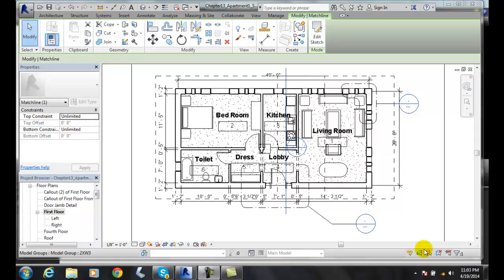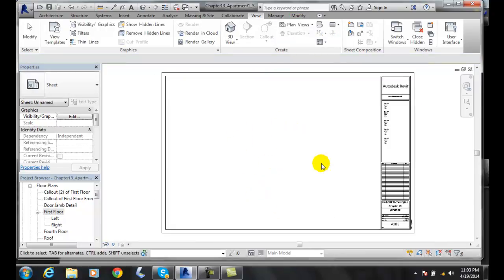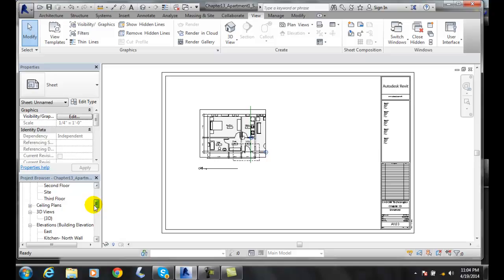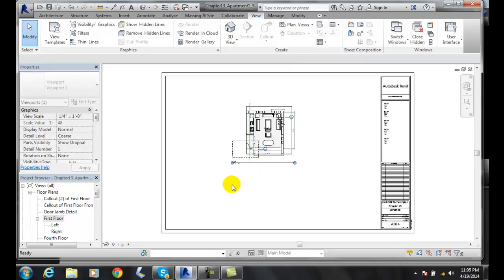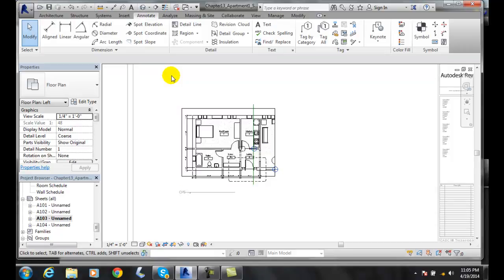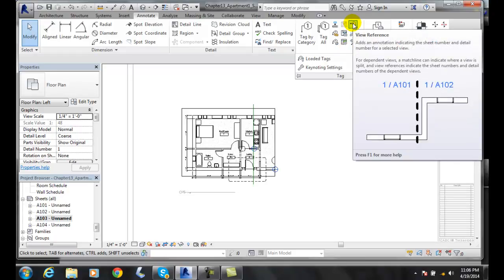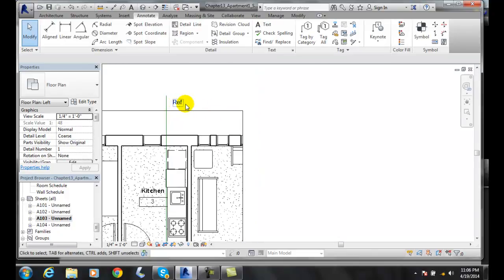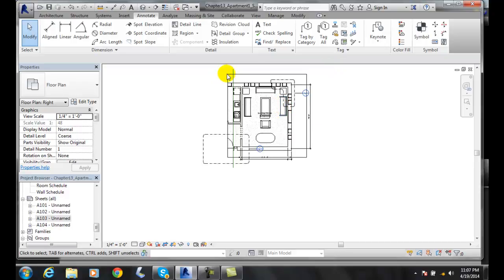Revit 13-11 Adding View Reference